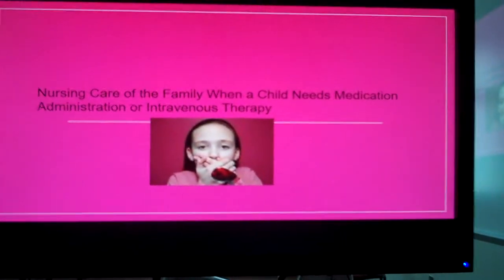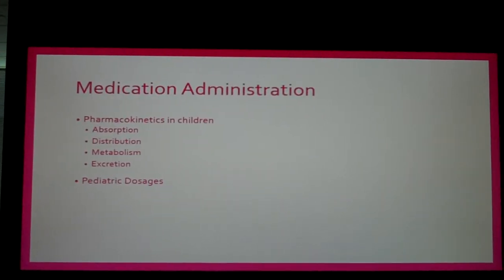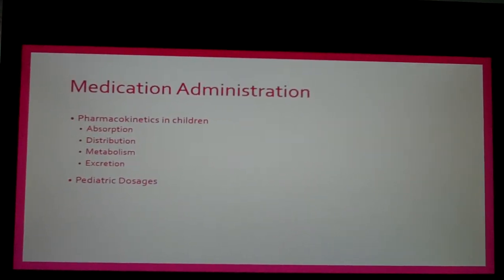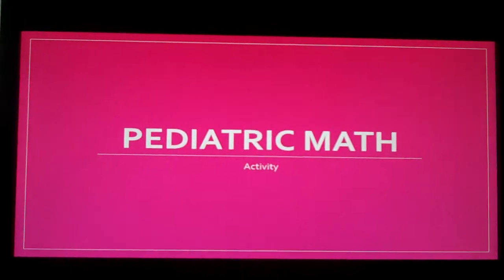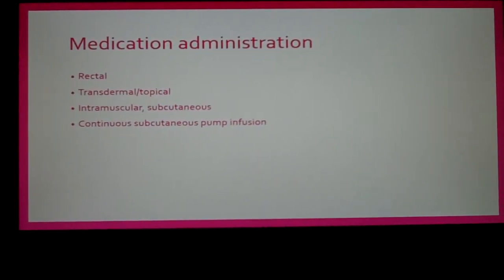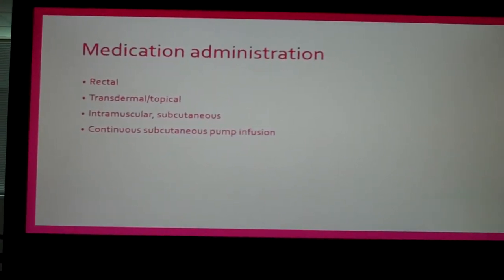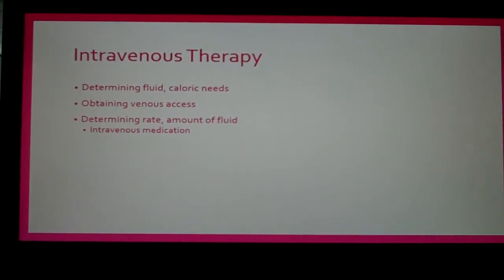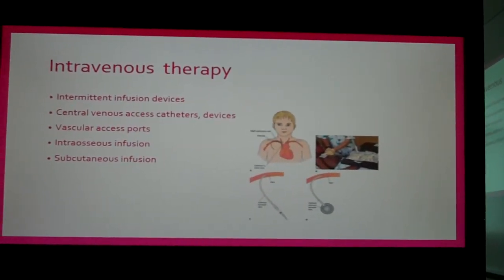Pediatric Medication Administration